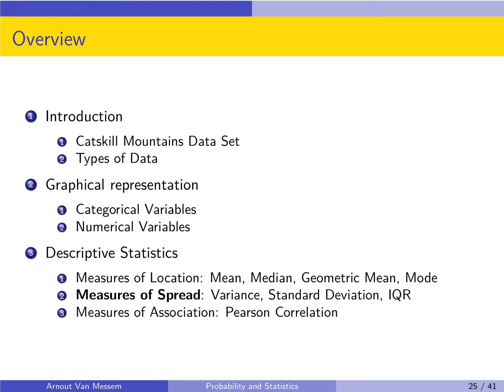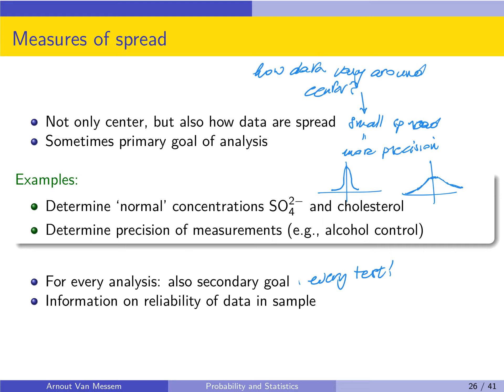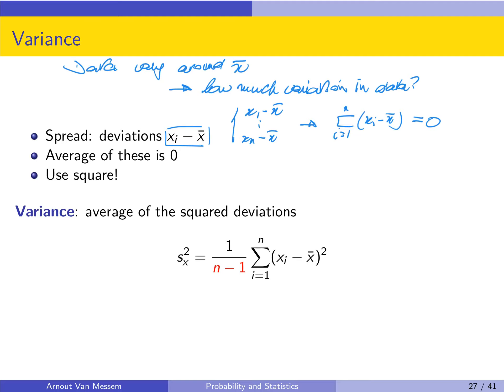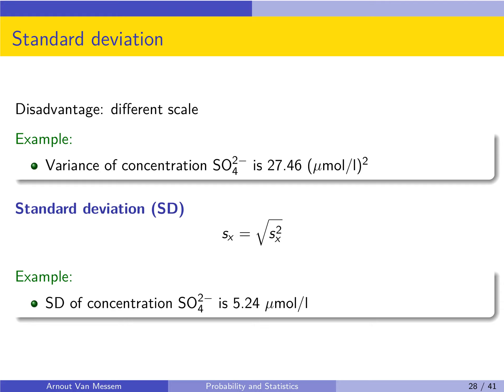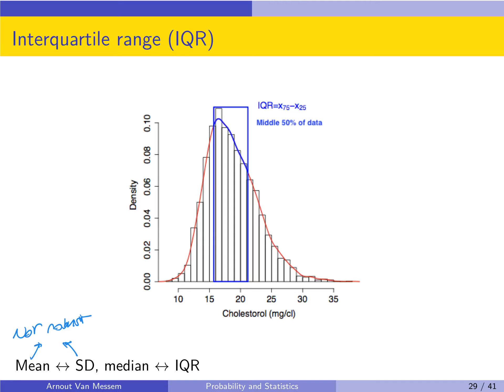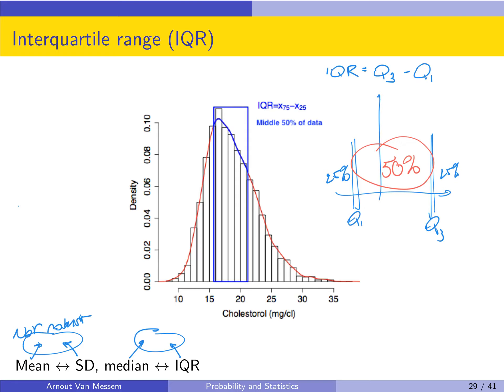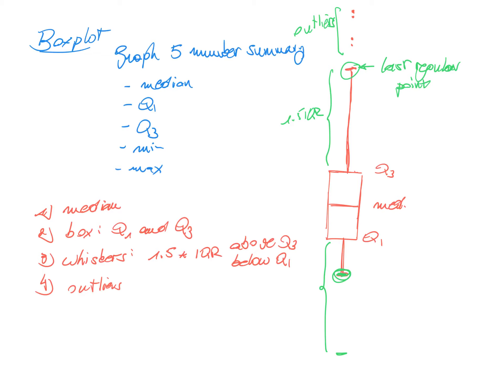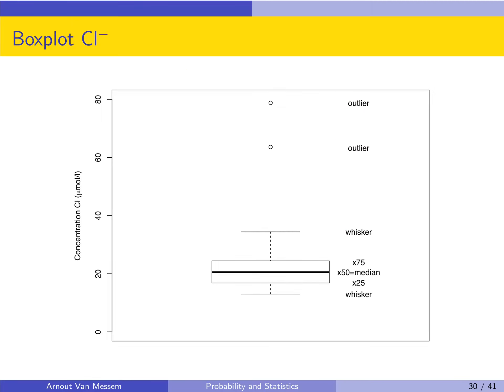3.4 Measures of spread